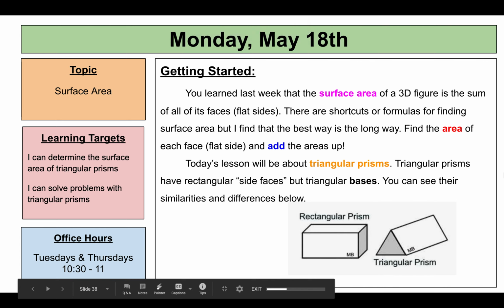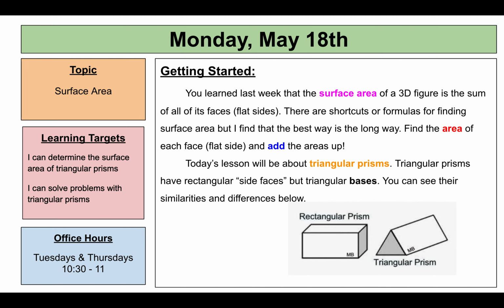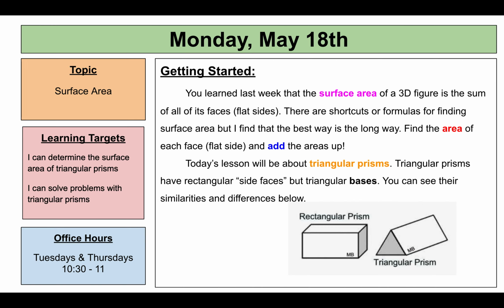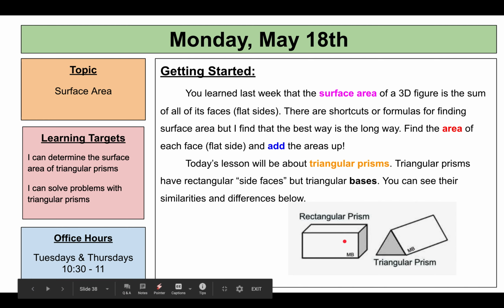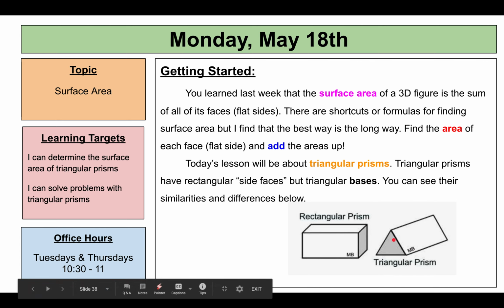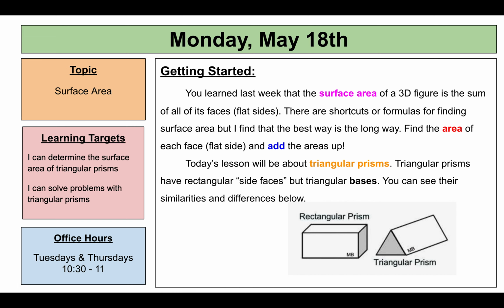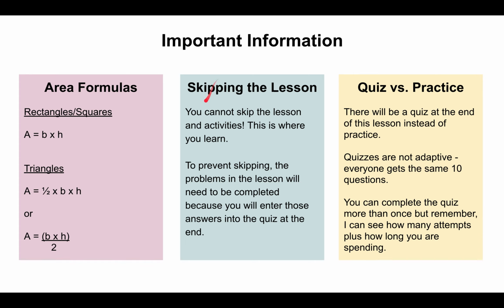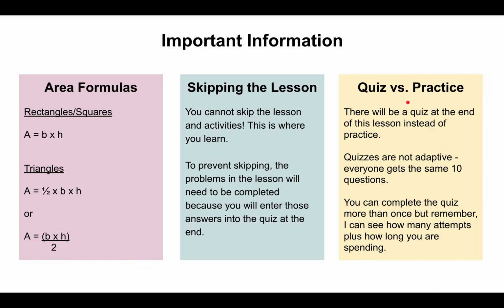May 18th Intro Video